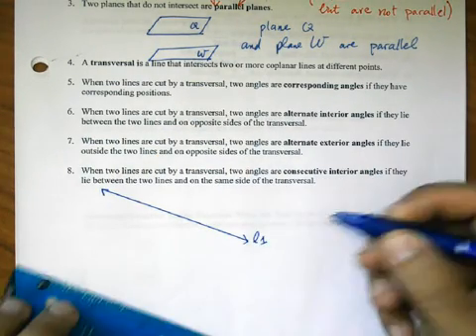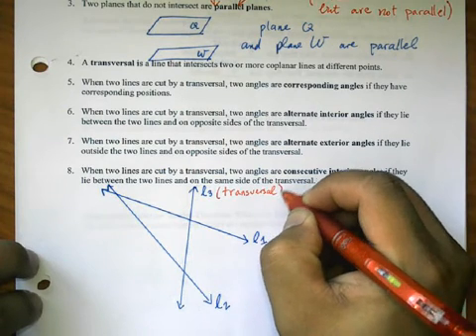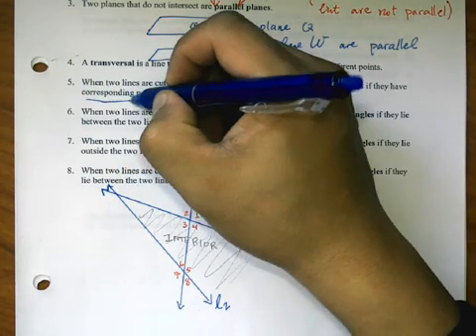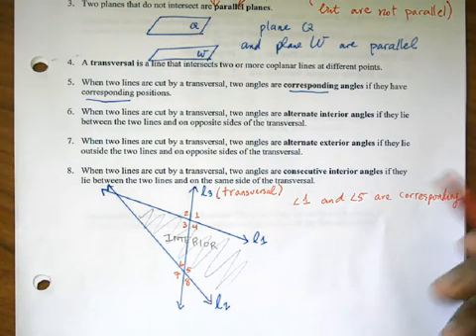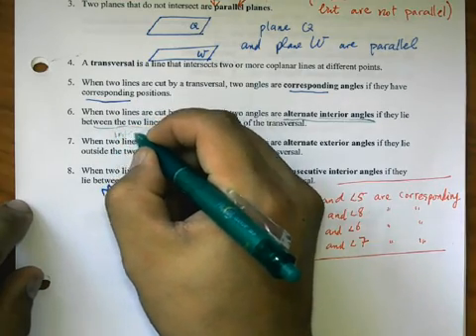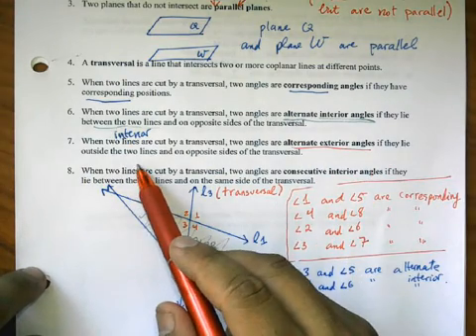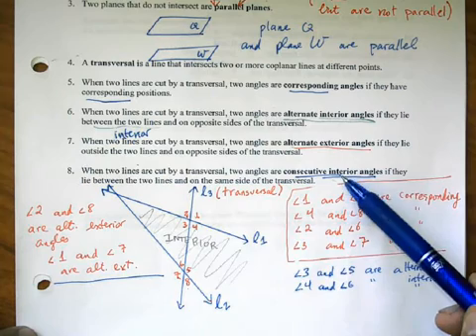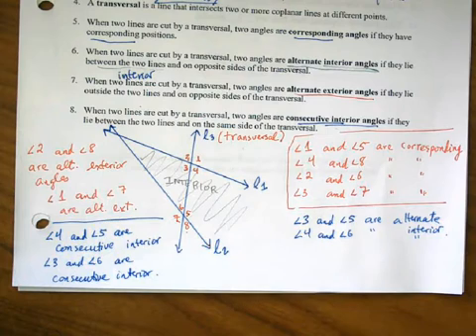3 1 Lines and Transversals